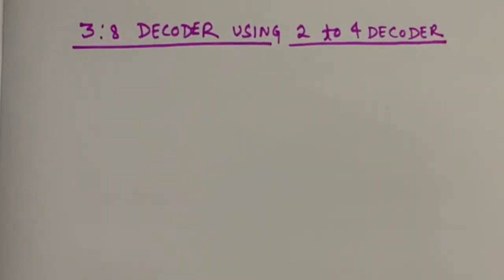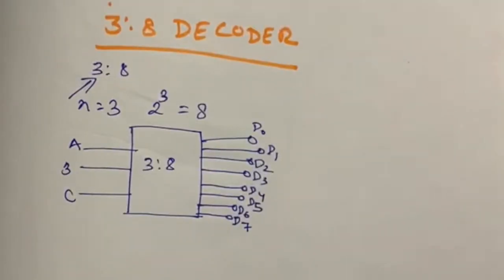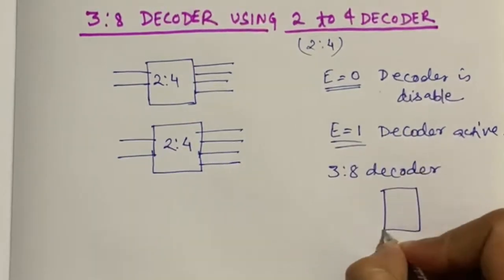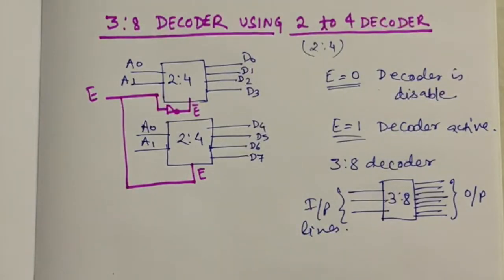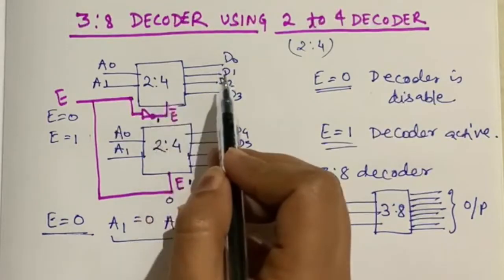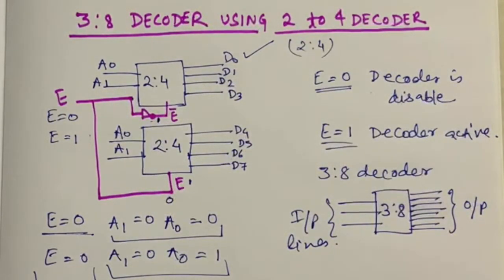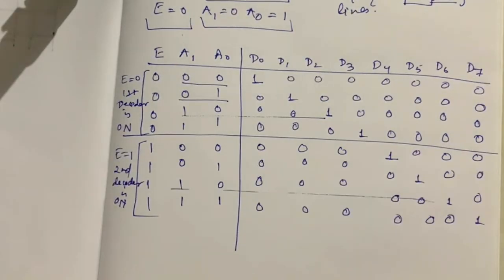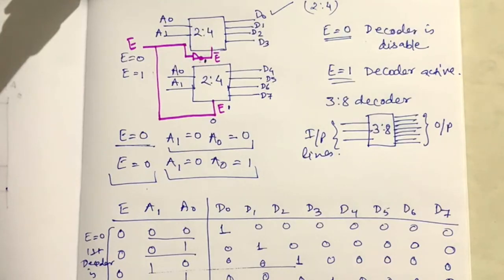3:8 DECODER WITH 2:4 DECODER [Detailed Explanation and Diagram]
3:8 DECODER WITH 2:4 DECODER [Detailed Explanation and Diagram]